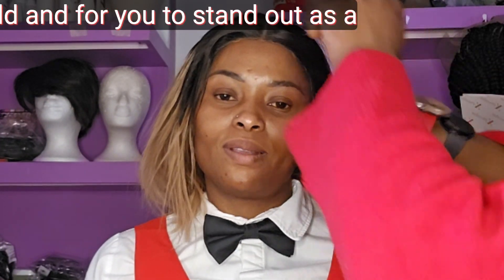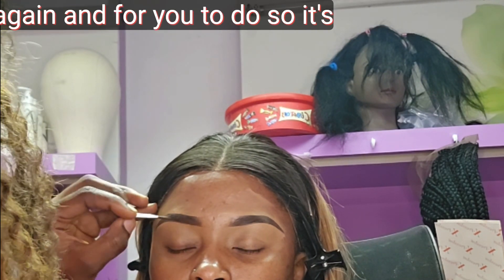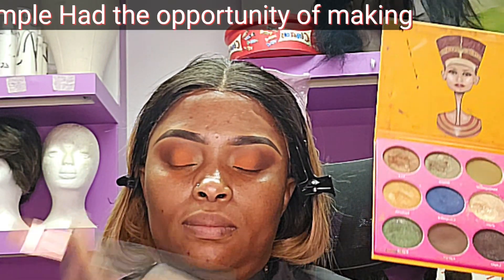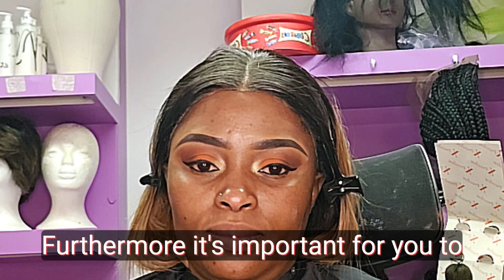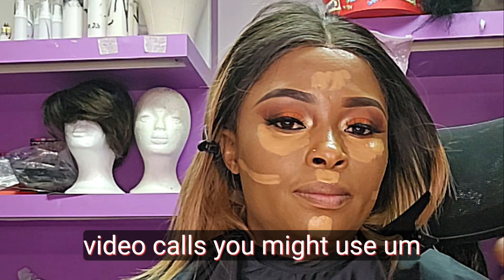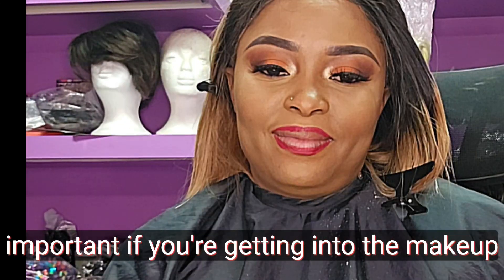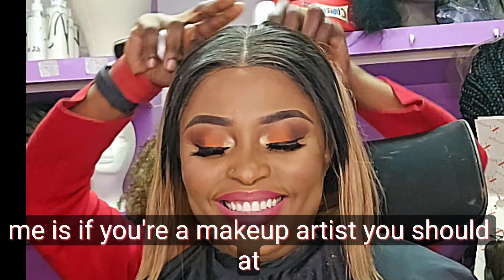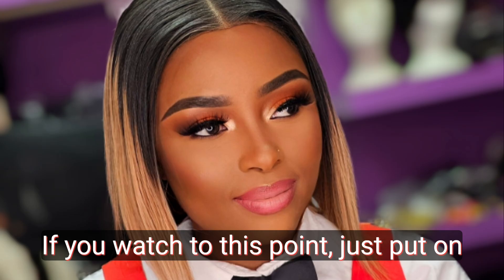Tips on how to become a professional makeup artist in 2024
Want to become a professional makeup artist in 2024? In this video, we'll share some tips and advice to help you achieve your dream career in the makeup industry!
If you're aspiring to become a professional makeup artist in 2024, this video is for you! I'll share valuable tips to help you kickstart your career in the beauty industry. Makeup is a very saturated field and you need great ideas to be able to stand out. Please watch this video and note all the points and start practicing. And before you know it, you will be a great professional makeup artist.

Step 1: Get educated. Not every type of makeup artistry is going to require formal training. ...

Step 3: Build your portfolio. ...

Step 4: Start networking. ...

Step 5: Stay on top of trends. ...

Step 6: Build your business.